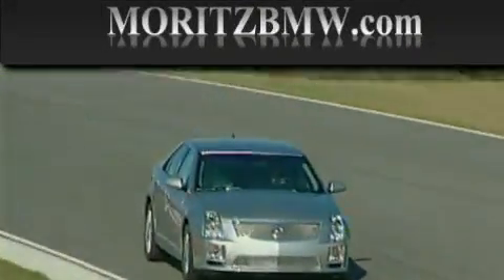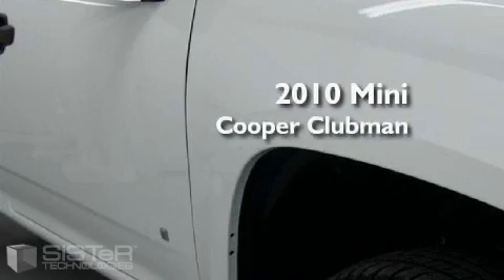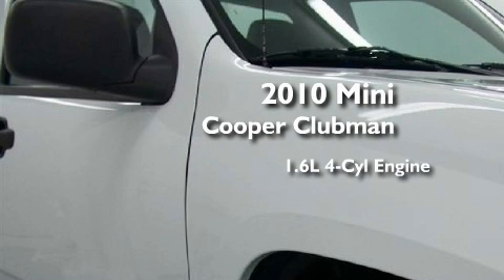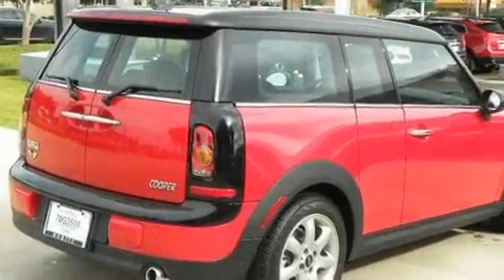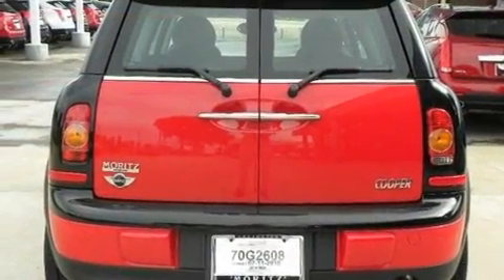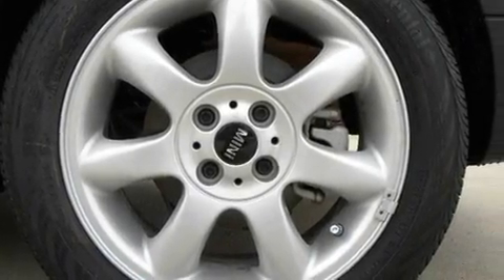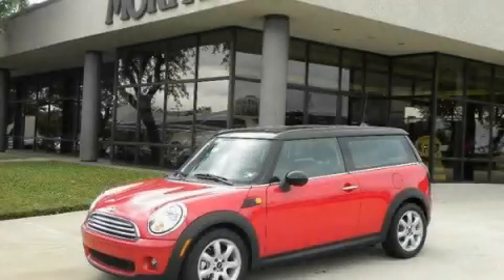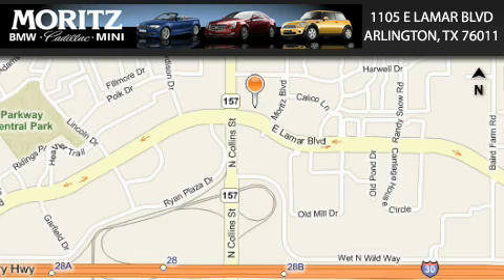2010 MINI Cooper Clubman Ft. Worth TX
Year: 2010
 Make: MINI
 Model: Cooper Clubman
 Engine: Gas 4-Cyl 1.6L/97.5
 Trans.: Automatic
 Exterior: Chili Red
 Miles: 1
 Interior: Grey/Carbon Black

 1105 E Lamar Blvd.

 2010 MINI Cooper Clubman Arlington TX